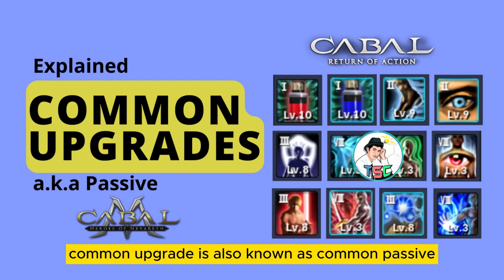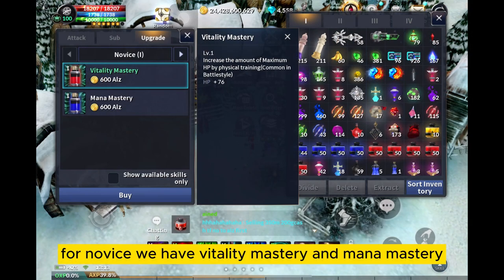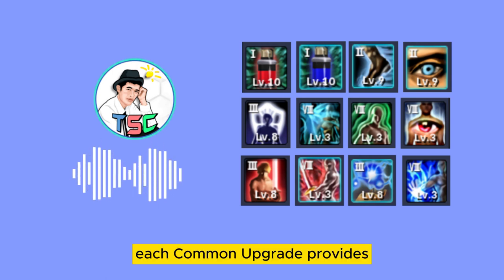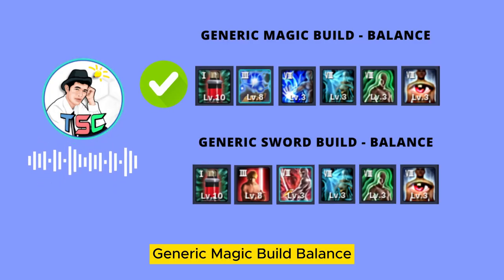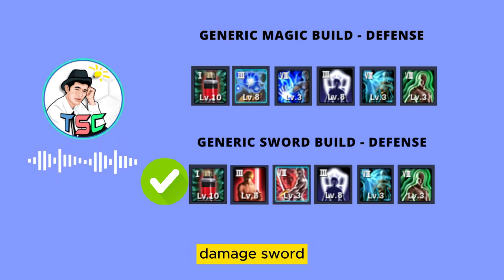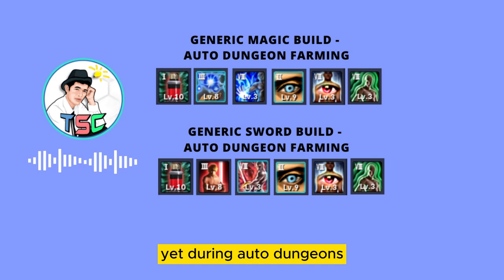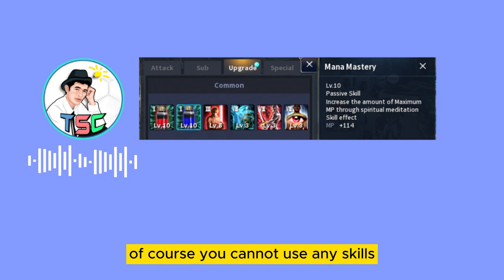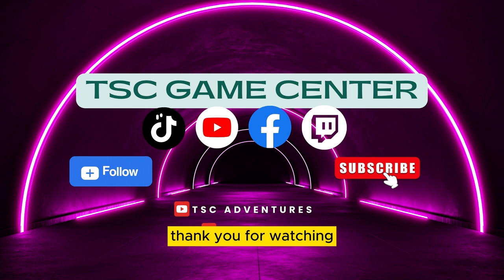Passive Skill: Common Upgrade Cabal Mobile (Available in 14 different Languages)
One of the basic knowledge you need to know to make your own monster.
Subtitle available in these languages
Spanish
Latin
Thai
Malay
Romanian
German (Germany)
Italian
Polish
Turkish
French (France)
Vietnamese
Indonesian
Portuguese (Brazil)
English

Follow me so you can send Questions, Ideas and Others.